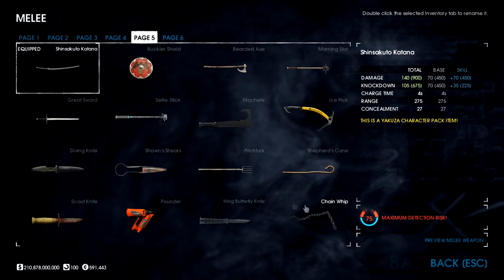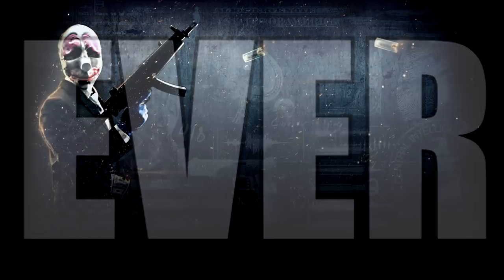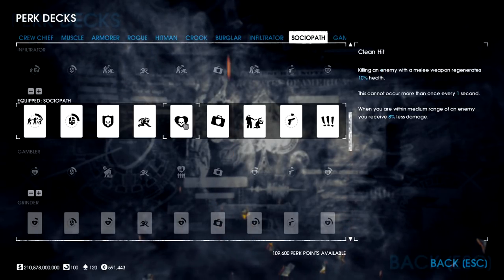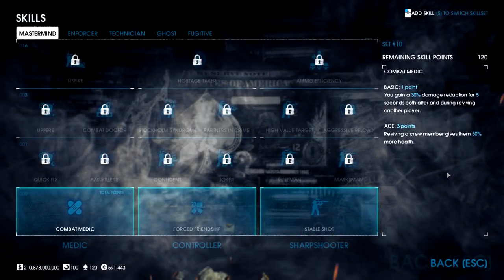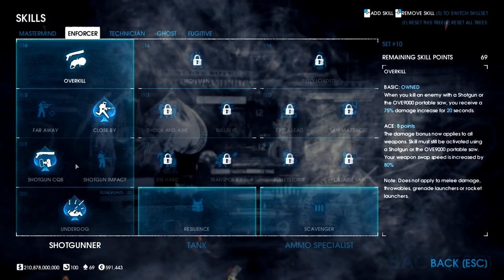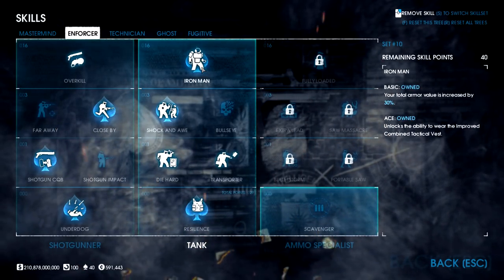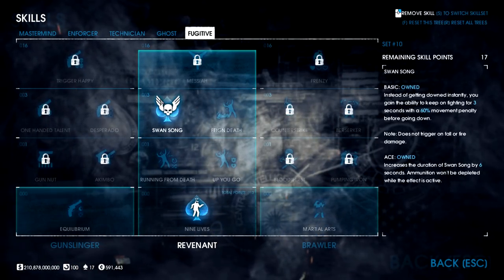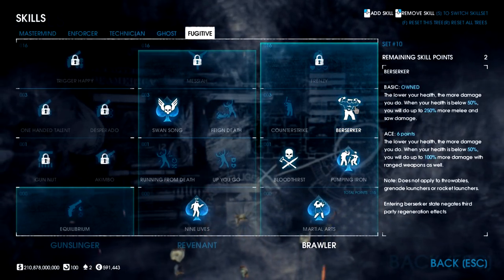Best Melee Build (Payday 2 Sociopath)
Best melee build in Payday 2, or a melee build for Payday 2! It's a lot of fun with the Sociopath perk deck and you can even use the infiltrator perk deck too for a different type of build.

Sociopath with the bloodthirst skills, pumping iron and martial arts along with berserker is a little insane and gets up there to thousands of damage. Unfortunately the perk deck only comes from the Hotline Miami 2 deluxe edition, in order to get the Jacket character pack.

Make sure you look out for the mistake I made with naming a skill in the late part of the video and let me know in the comments when or if you spot it... I realized early but wanted to leave it in anyways lol oh and I also mistakenly too doc bags in the build footage, such an amateur!